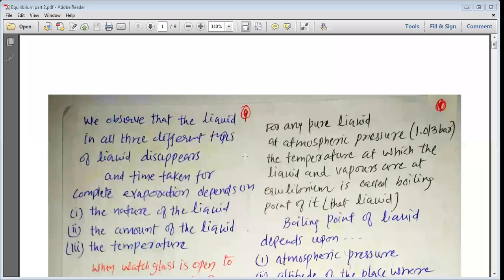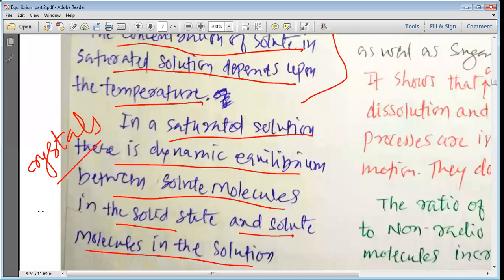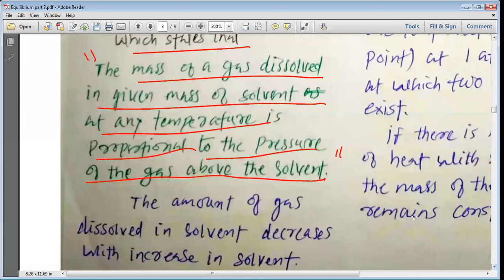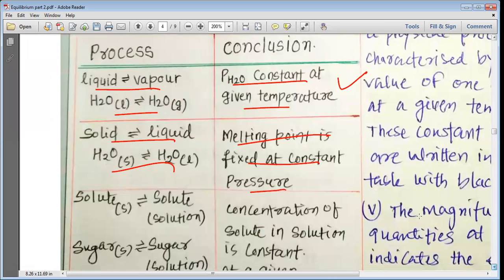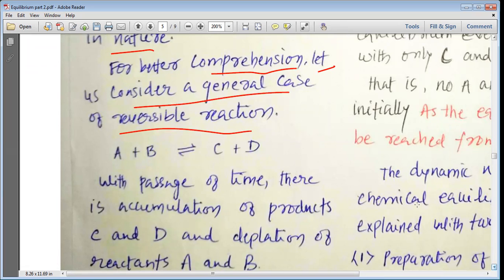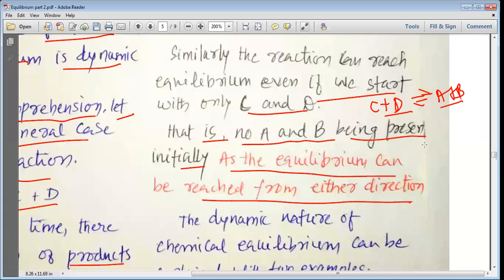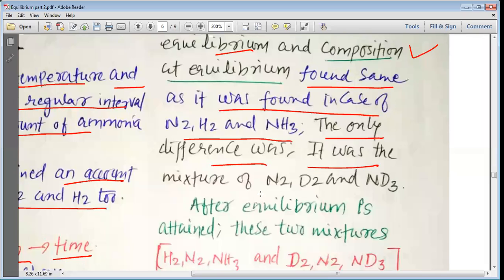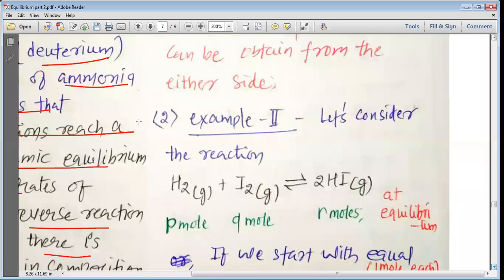Equilibrium in solution Henery's Law in chemical process Dynamic nature Can be obtain from either si